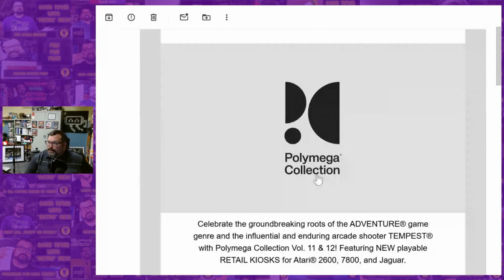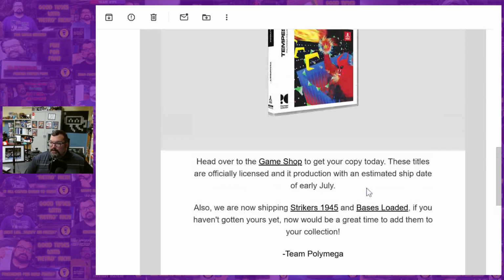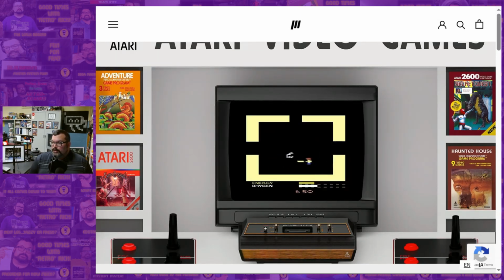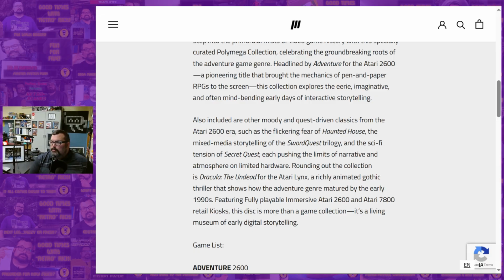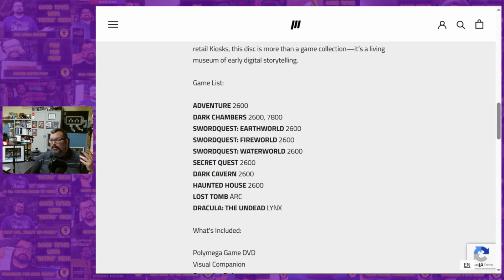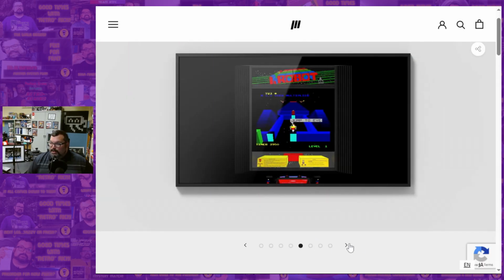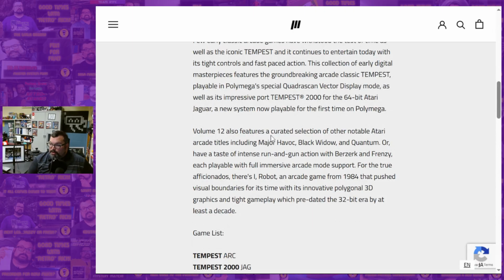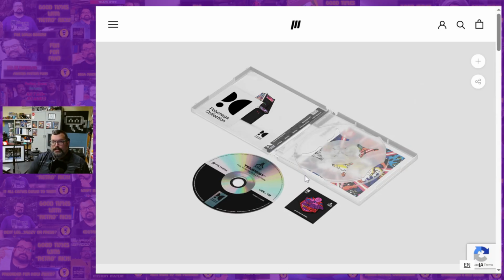NEW POLYMEGA COLLECTIONS ARE HERE - WITH ATARI JAGUAR!! Good Times Newsline Flashcast 06/10/2025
"Team Polymega is back with some news ...  about MORE collections!!"

Let's dig in and chat about it all!

Shout out to the Polymega Discord!